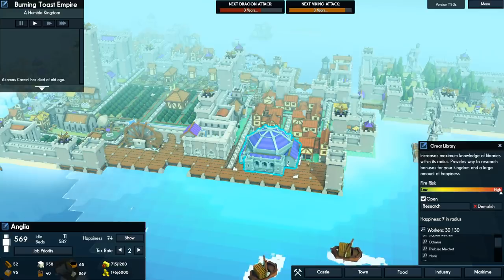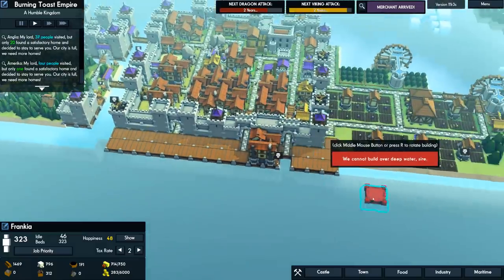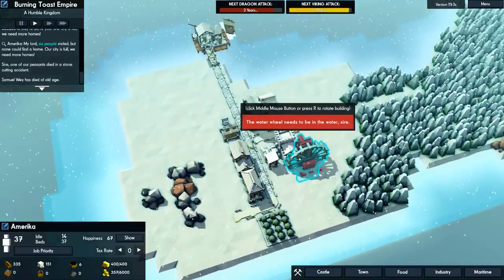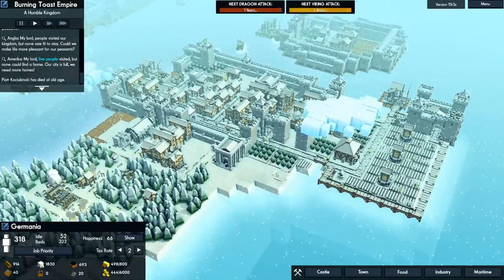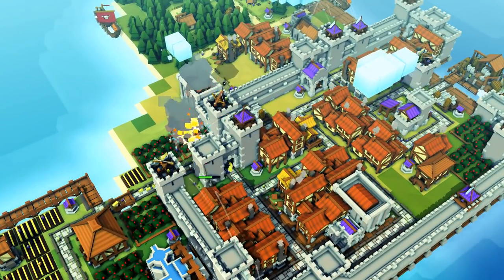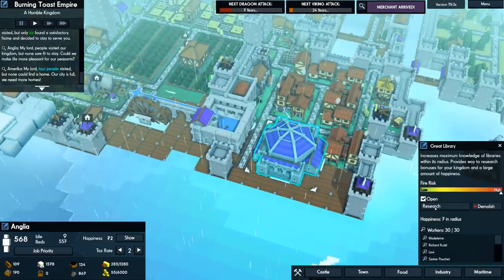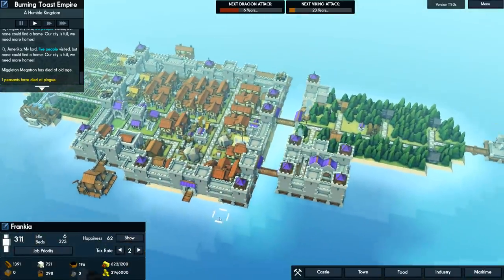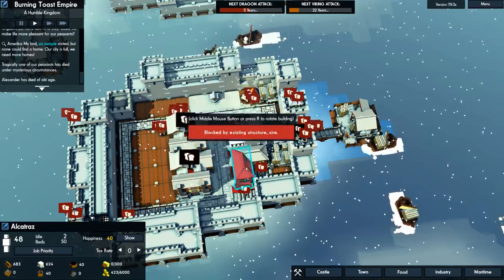BIGGEST Viking Invasion Fleet Ever vs NEW Cathedral! Defend the Fort (Kingdoms and Castles Gameplay)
Kingdoms and Castles Creative Mode NEW Update - New Cathedral Building, Big Viking Invasion! (KnC Ep 22) Defend the Fort!

About Kingdoms and Castles Merchants and Ports Update:
Hope you're all having a good new year so far! The beta version of our latest update is now available for testing in the next-version-preview branch here on steam. The major features to look for are bigger maps, merchant ships, transport ships, independent islands, and a job priority system.

About Kingdoms and Castles Infrastructure Update:
Wooden Walls, Stone Roads, Queen Barbara Statue, and Noria, Aqueduct and Reservoir added.  You can now irrigate the land (soil enrichment)! Build a noria near fresh water to pull water up. Use aqueducts to transport it to your fields, and reservoirs to provide irrigation. An irrigated tile allows you to farm it regardless of underlying soil type and provides a bonus crop yield to tiles that are already fertile. You can chain norias together in the same aqueduct system to push water further across the map.

Baron